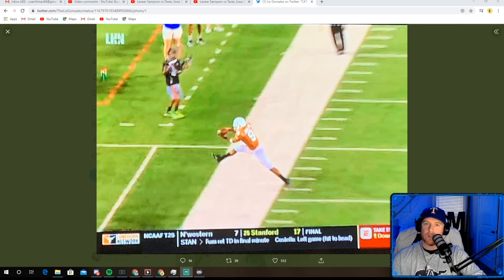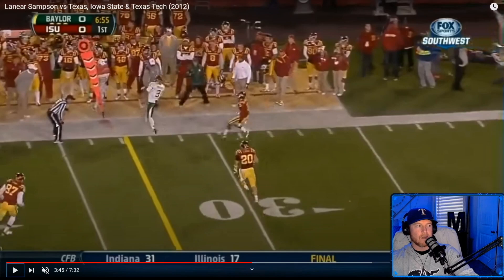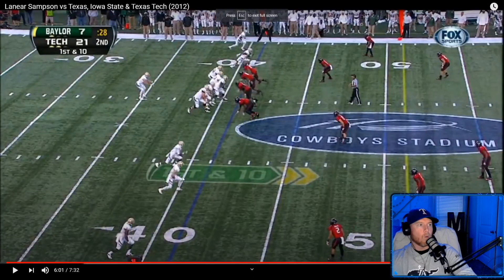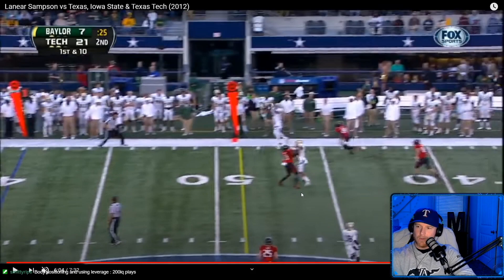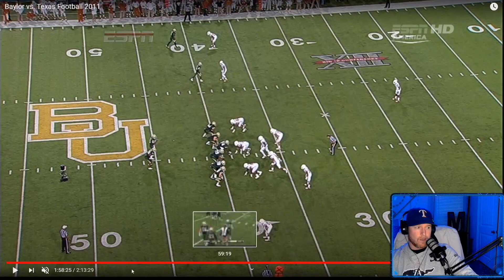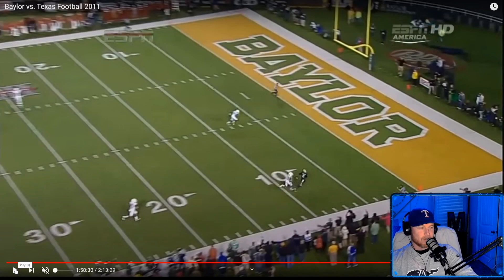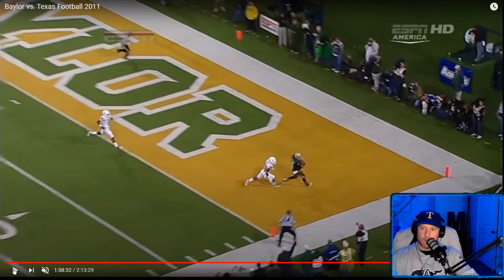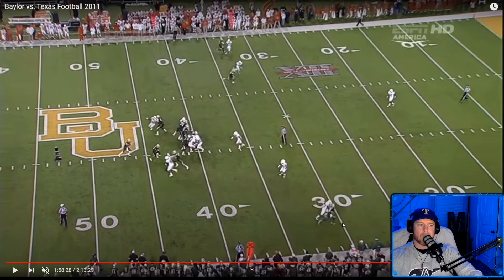Spread Offense Wide Receiver Technique to take your Game to the Next Level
The hydrant is a pivotal skill that can be an absolute game changer for high flying offenses. In this video we break down the execution and application of the hydrant technique.